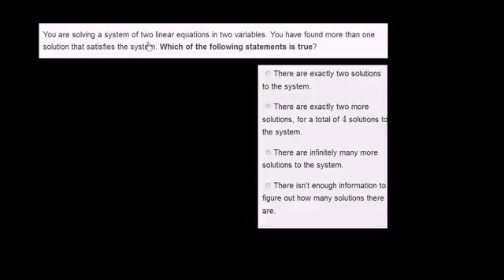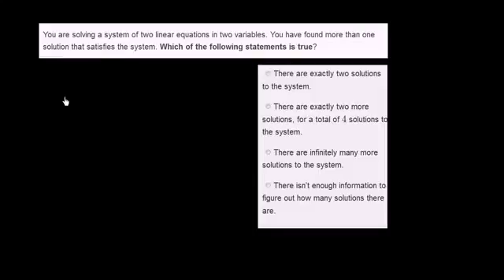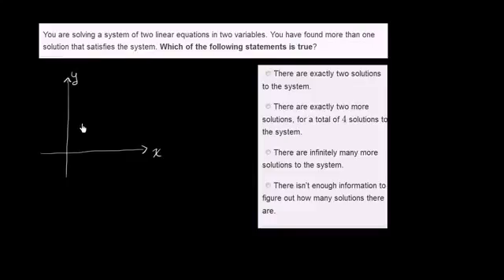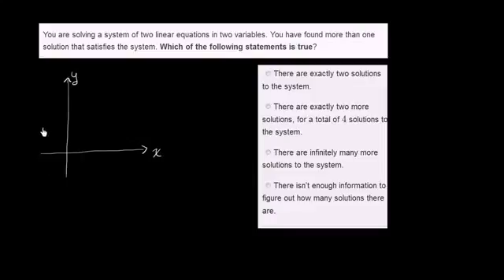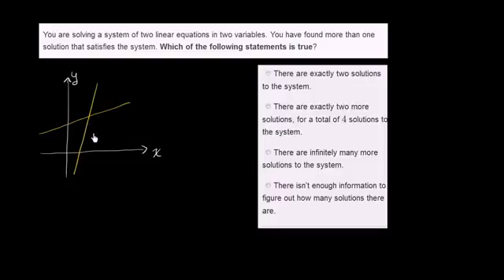Understanding systems of equations example 2